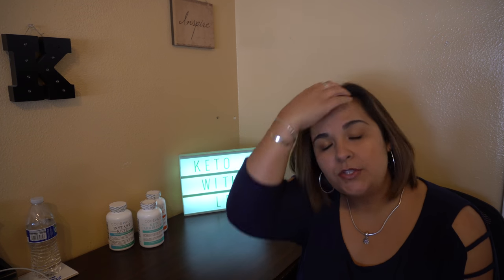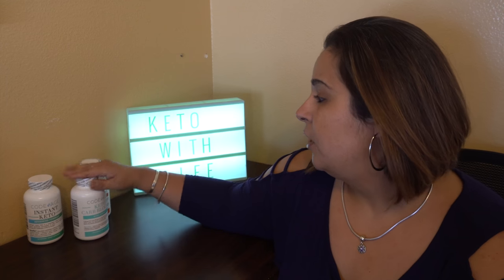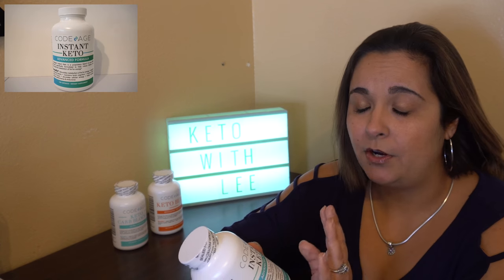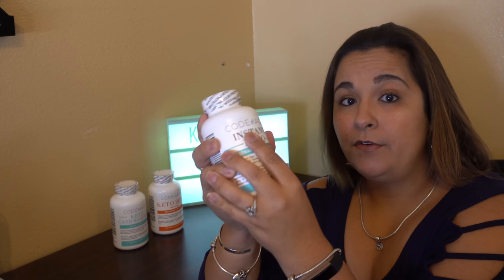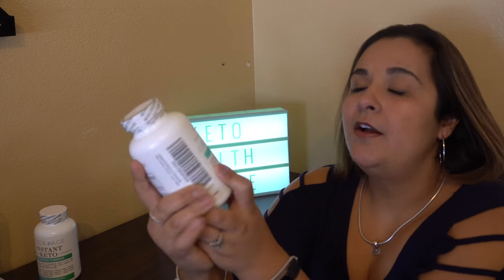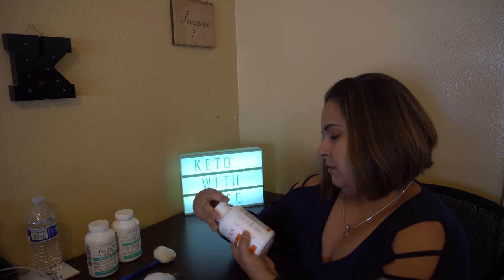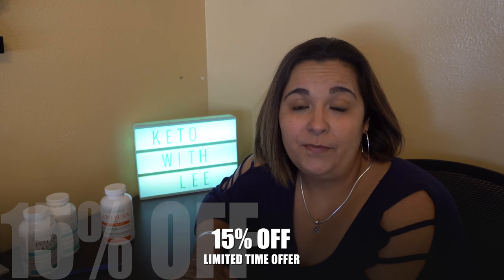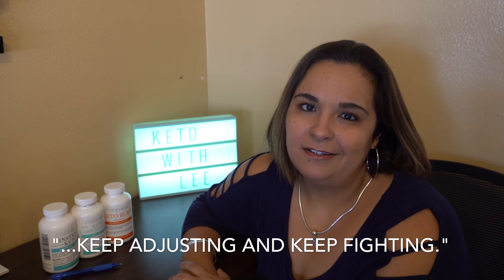CODE AGE PRODUCT REVIEW - KETO LOW-CARB DIETS & BETTER OVERALL HEALTH